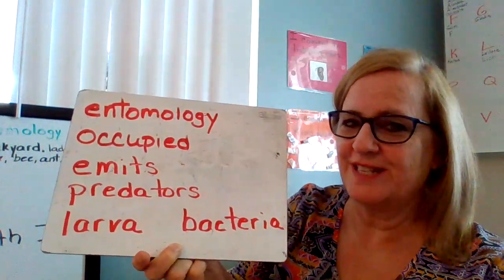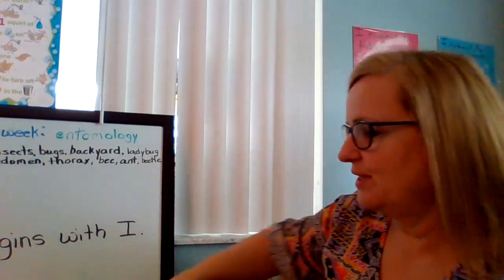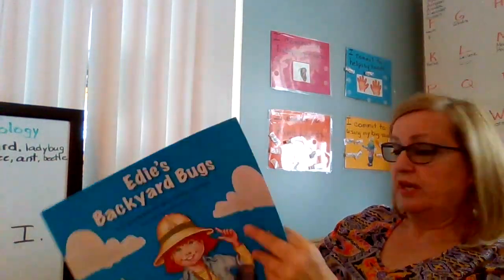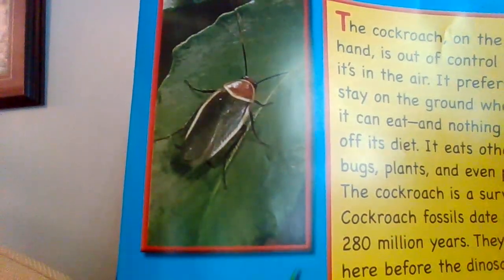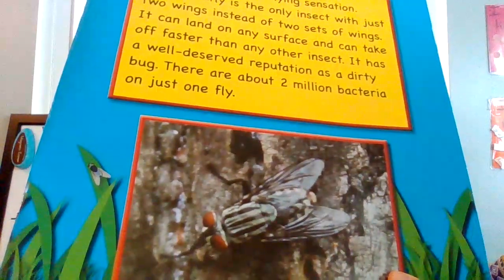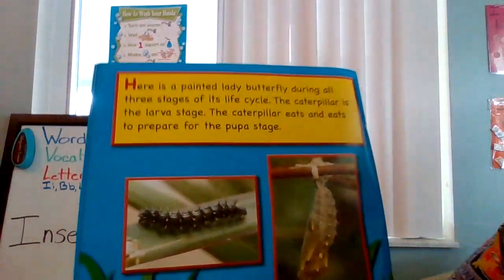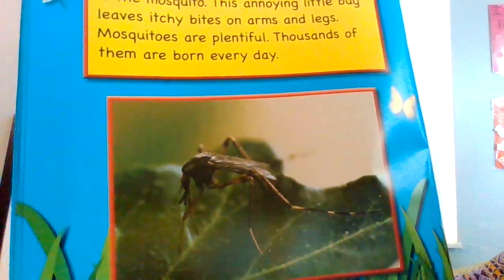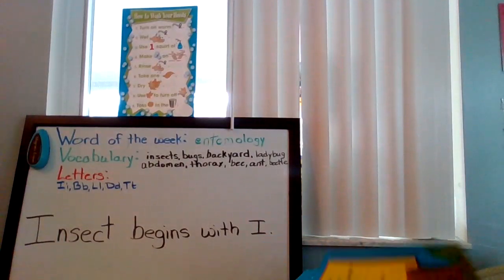Edie's backyard Bugs by RicheleBarkowiakand PamSchiller